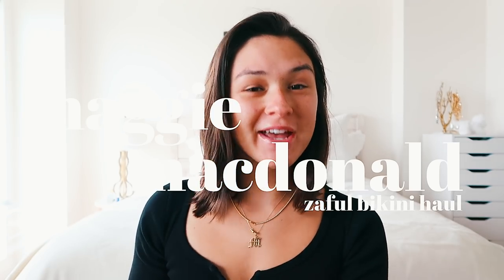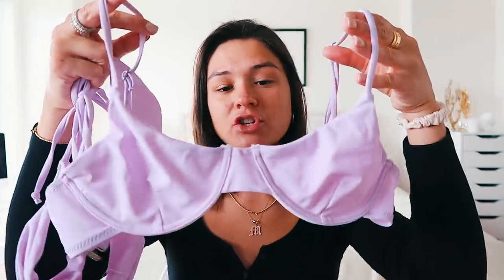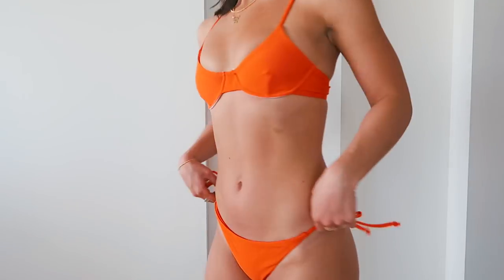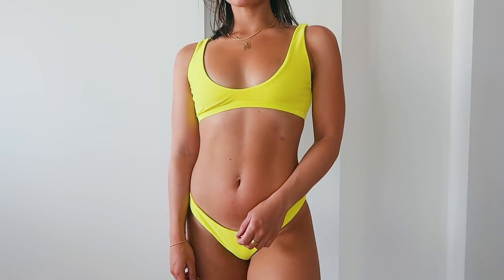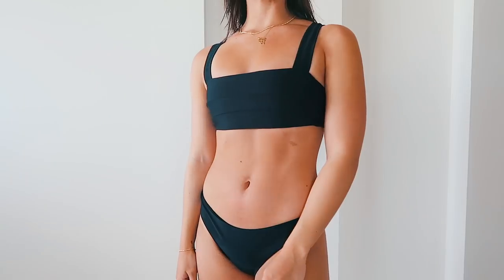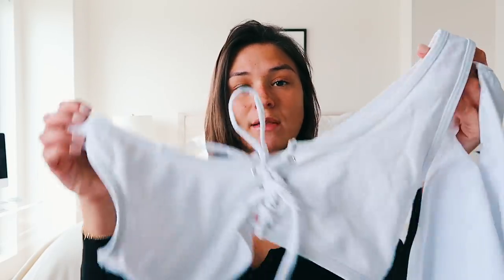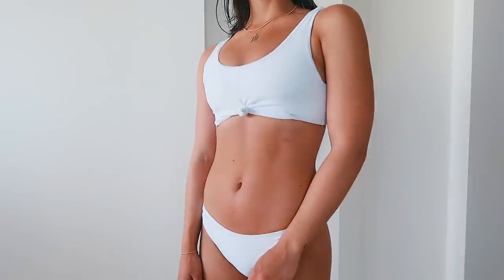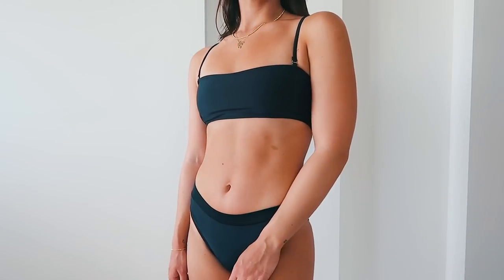TRY ON BIKINI HAUL | WINTER BREAK 2019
I love you lil angels 🦋
xo maggie